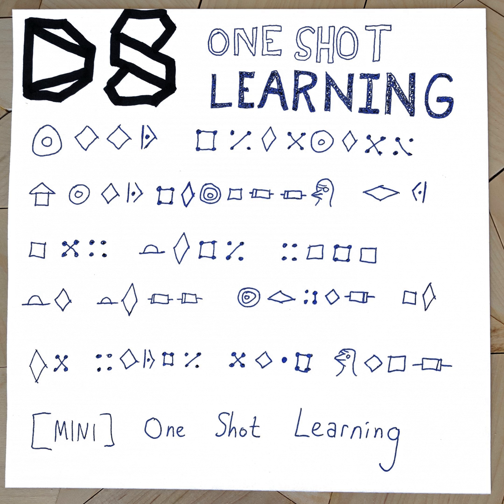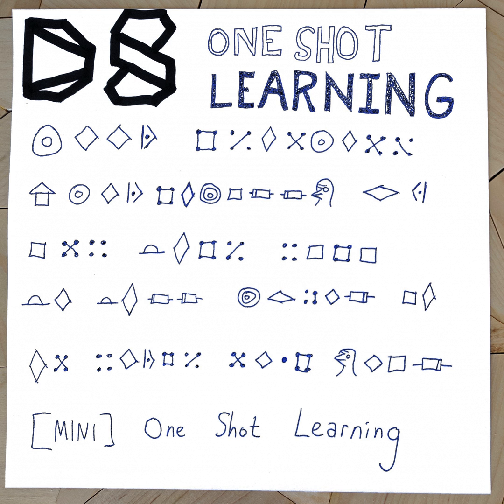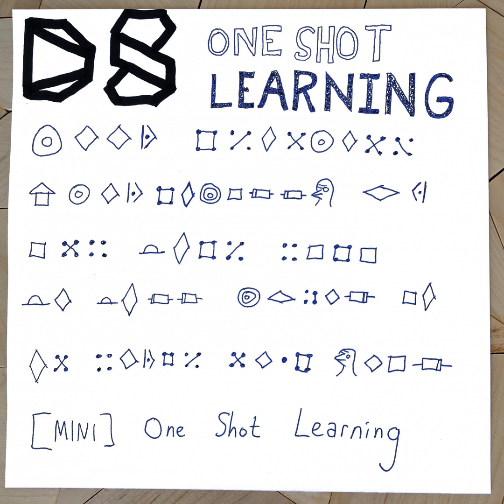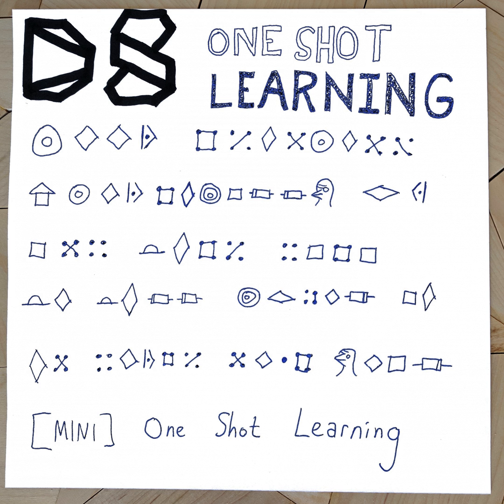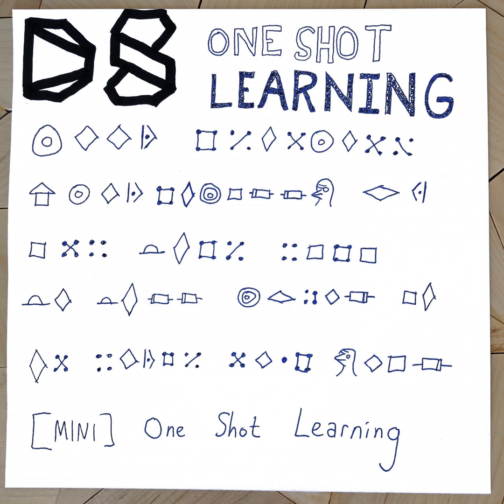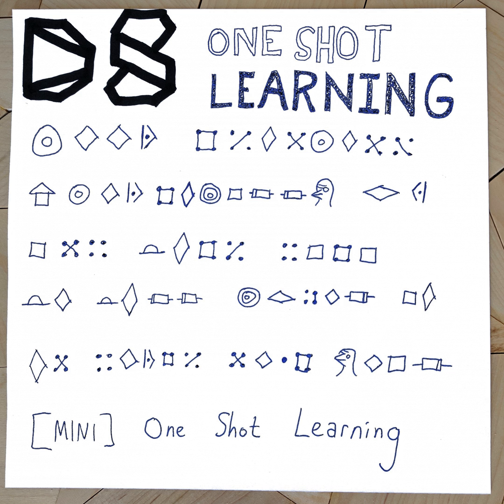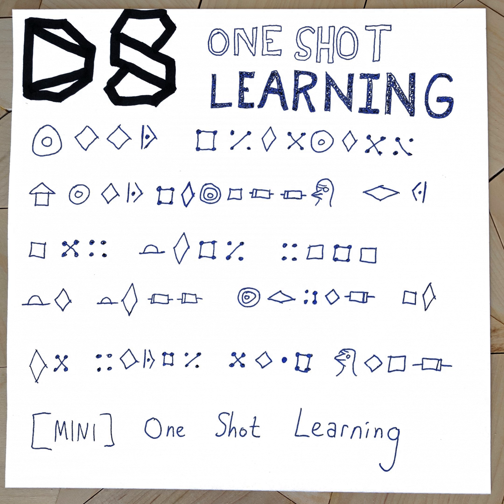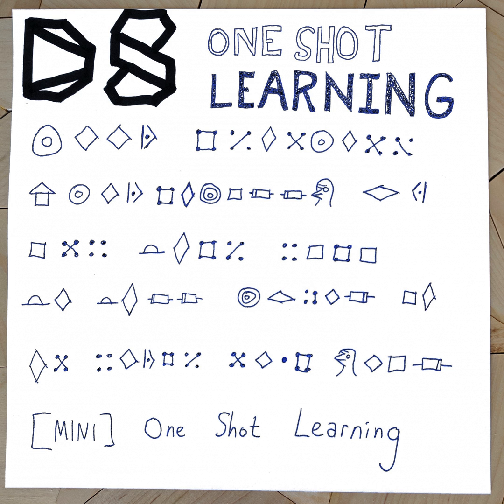[MINI] One Shot Learning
One Shot Learning is the class of machine learning procedures that focuses learning something from a small number of examples.&nbsp; This is in contrast to "traditional" machine learning which typically requires a very large training set to build a reasonable model.

 In this episode, Kyle presents a coded message to Linhda who is able to recognize that many of these new symbols created are likely to be the same symbol, despite having extremely few examples of each.&nbsp; Why can the human brain recognize a new symbol with relative ease while most machine learning algorithms require large training data?&nbsp; We discuss some of the reasons why and approaches to One Shot Learning.